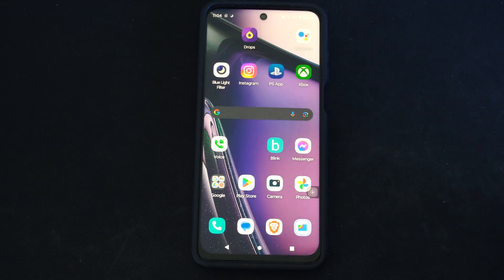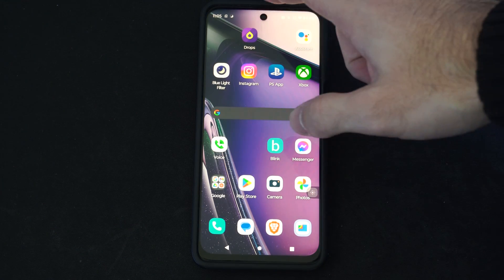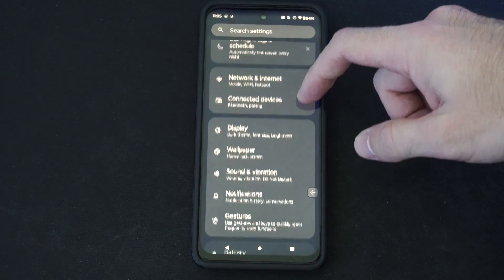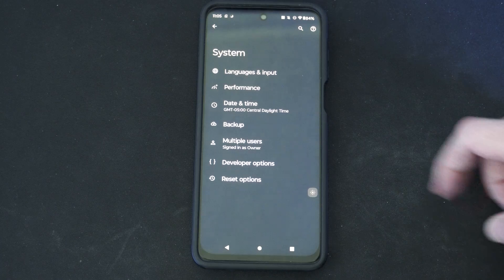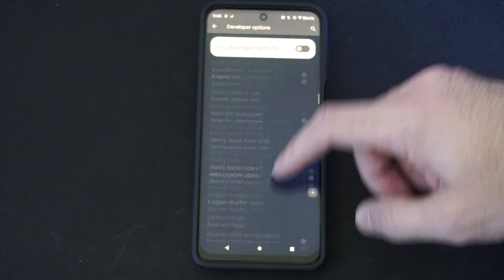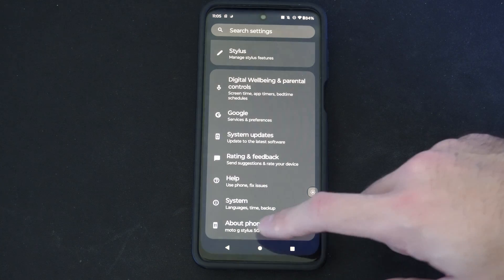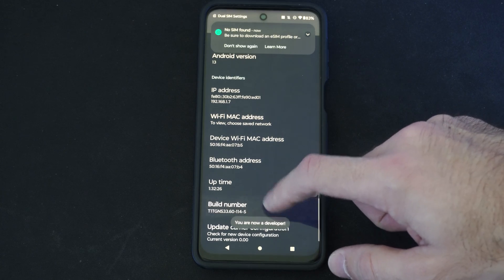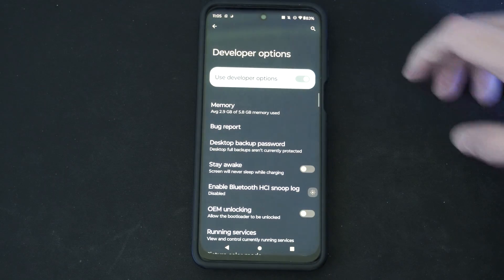How to Turn Off the Developer Options on your Android Phone (Settings Tutorial)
To disable Developer Mode on your Android phone, you have a few straightforward options:

Using the Toggle Bar:
Open the Settings app (usually represented by a gear icon) on your Android device.
Scroll down and tap on Developer options (this option will only be visible if Developer Mode is enabled).
You’ll see a toggle switch at the top of the menu. Simply turn it off to disable Developer Mode.

Clearing Data in the Settings App:
Navigate to the Settings app.
Go to the System section and tap on Developer options.
Clear the data related to Developer options. This action will effectively disable it.

Factory Reset (Extreme Option):
As a last resort, you can perform a factory reset on your device. Keep in mind that this will erase all data and settings, so use this method with caution.

Purpose of Developer Mode: Developer Mode provides access to advanced functions for Android users. It allows you to:

Debug or reboot using a USB driver.
Increase the speed of certain software.
Access CPU utilization information.
Use apps in Split Screen mode.

Install apps on the SD card (if your phone has limited internal storage).
Generate bug reports.

Enhance Android animation speed.
Create a desktop backup password.